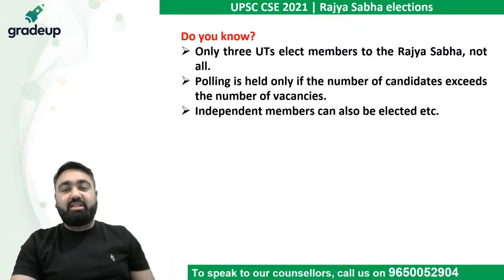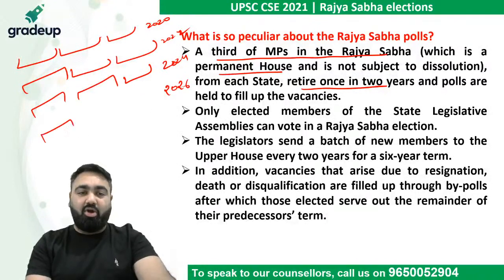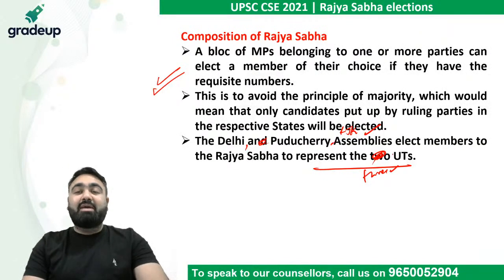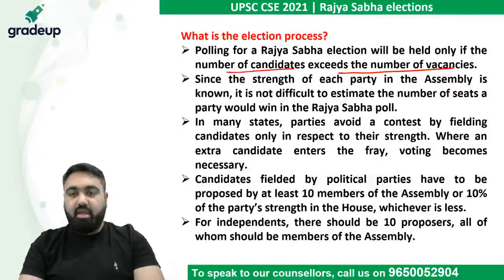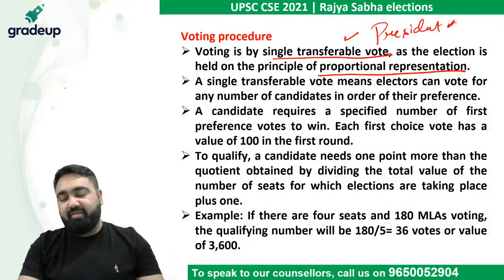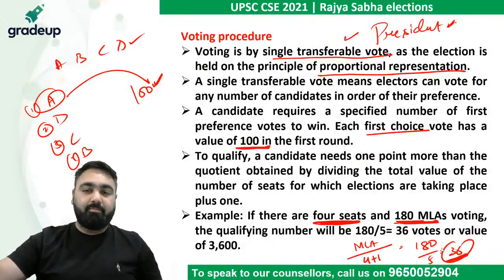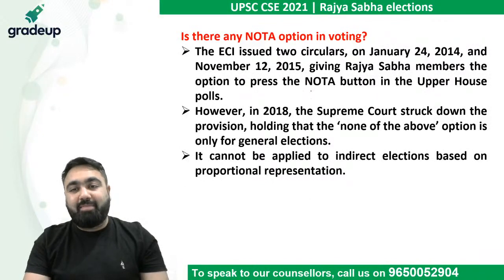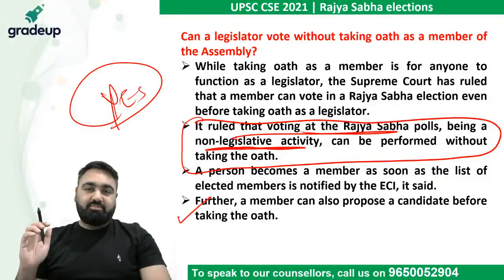UPSC 2021: Important terms for UPSC Rajya Sabha elections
IAS 2021: Watch "Important terms for UPSC Rajya Sabha elections" for UPSC CSE 2021 exam preparation by our expert faculty Harshmeet Singh. These classes will help you to level up your preparation for UPSC IAS exam. @Gradeup

What To Read In Newspaper ?? Rohan Tyagi